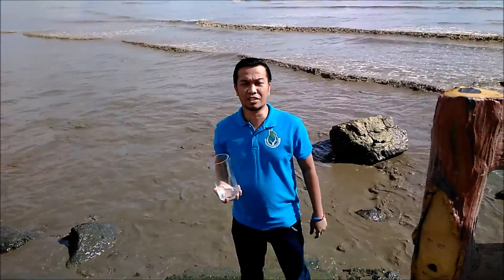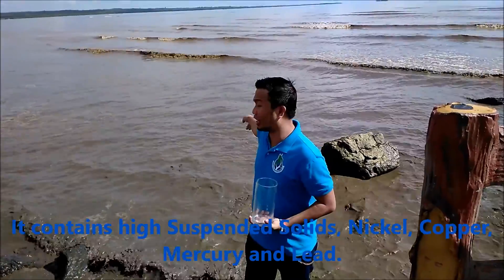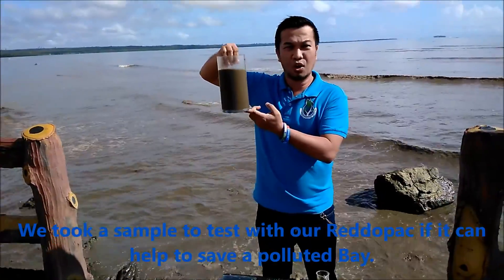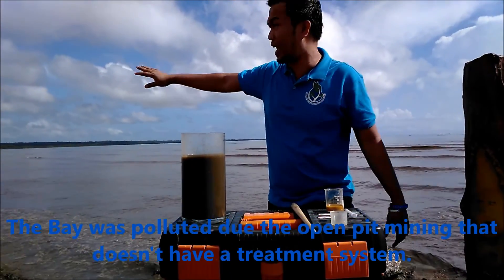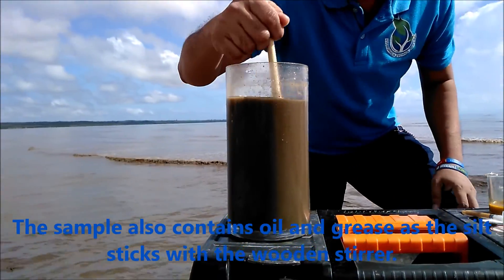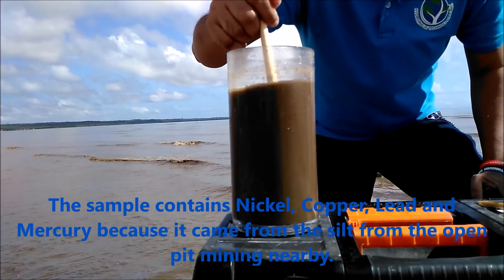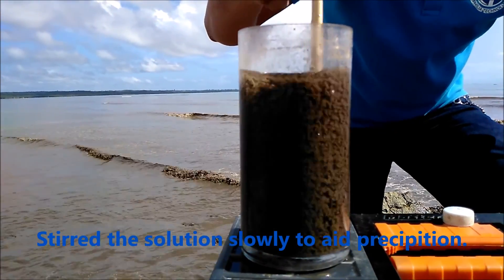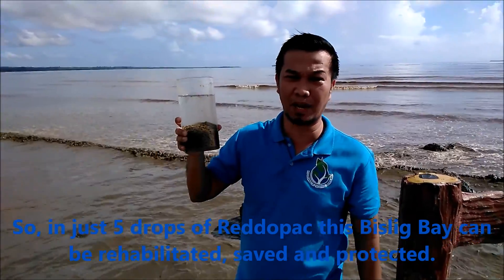Reddopac Jartesting Polluted Bislig Bay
Reddopac Jartesting polluted Seawater sample from Bislig Bay at Bislig City Surigao del Sur to remove Suspended Solids, Nickel, Copper, Lead, Mercury and Oil/Grease. We only used 5 drops or 0.25 ml to treat 1 liter sample.